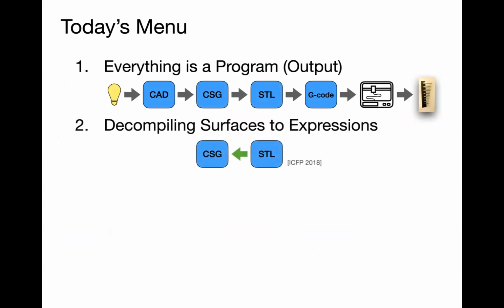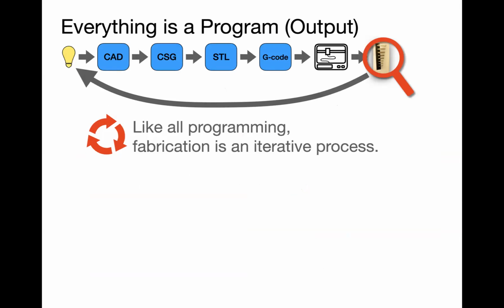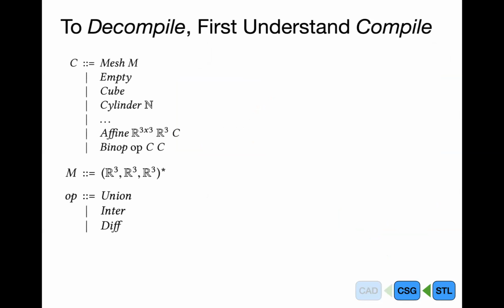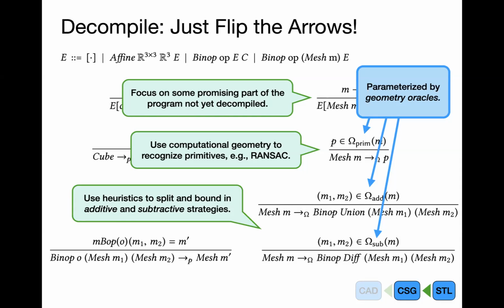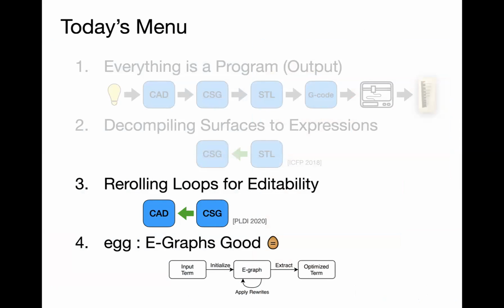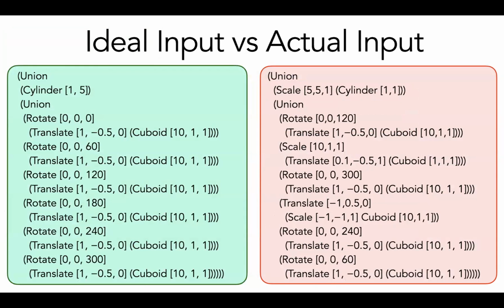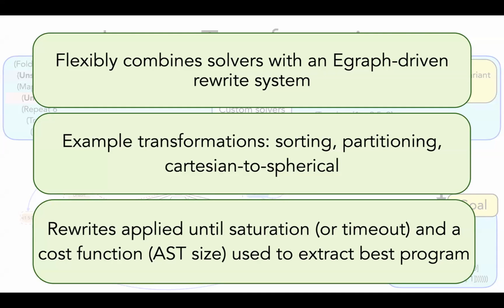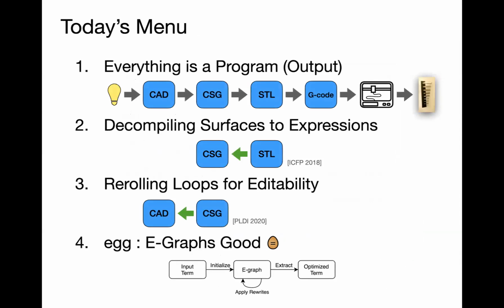madPL 2020 - Synthesizing Backward through the Geometry Pipeline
Most physical goods are actually program outputs: designers develop declarative specifications of objects, such specifications are then compiled down to control languages, and finally control programs are executed by fabrication devices to physically implement the design.

Given the rise of “desktop manufacturing” in the form of affordable 3D printers, laser cutters, and mini CNC mills, why does the design-to-prototype workflow still require so much expertise, tinkering, and failure?

We are trying to figure that out. Our key hypothesis is that “designs are just programs” and therefore we can bring all the powerful machinery of modern Programming Languages research to bear on the problem: synthesis, language design, and compiler optimizations all have a role to play.

In this talk, I will focus on our efforts to help users get more-editable designs out of the low-level representations commonly shared online. This “decompilation” starts with a description of an object’s surface as a set of triangles and ends up with high-level CAD program that parameterizes over repetitive design features. Along the way we’ll see some semantics for CAD, domain-specific heuristics for geometry synthesis, and some new techniques that extend equality saturation in addressing the dread “AC matching problem” that makes trouble for all kinds of automated solvers. We’ll highlight how the new egg egraph library enables new kinds of synthesis by specializing egraphs to equality saturation and enables greater flexibility via novel eclass analyses.